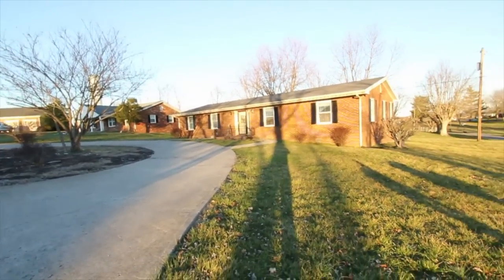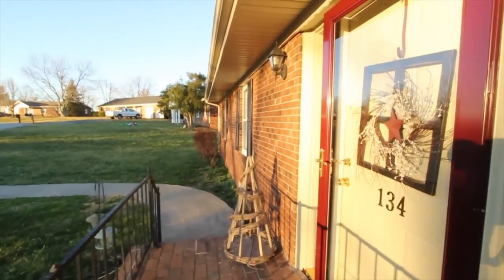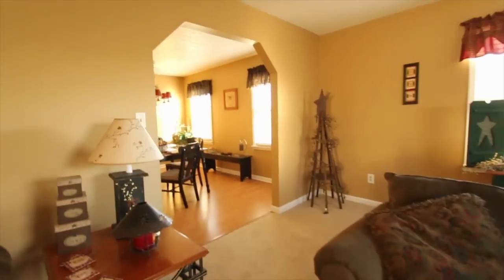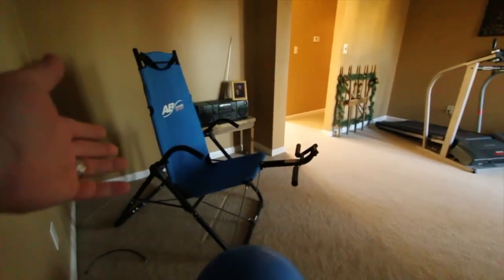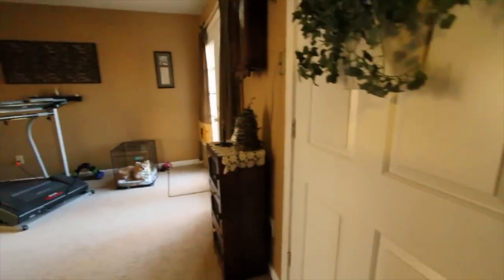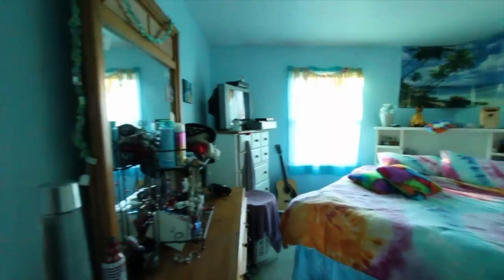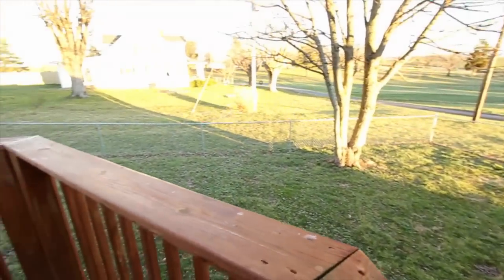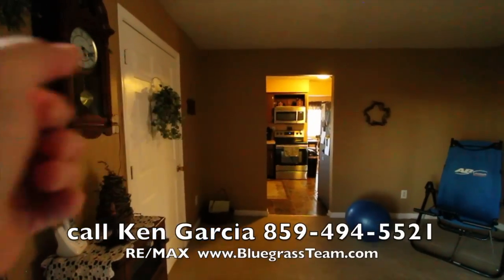Perryville Kentucky brick home for sale Best Real Estate Agent Danville KY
[00:00:01] In sales, sometimes your job is hard, sometimes your job is easy. Well, this house, my job's gonna be real easy. This location, first of all, this neighborhood. All the houses are spectacular. They're all the same. All nice manicure to within an inch of their life. And right out here is the state highway. Perryville is this way half a mile. And Danville is that way about 8 miles. You got Boyle County schools get Perryville Water and Sewer and you've got Kentucky Utilities, which is the lowest electric around. So anyway, there's all brick all the way round. This house is in great shape. Smells like one of those gift shops. You know what? The candles and everything sounds and the smells fantastic inside. Anyway, all these houses, like I said, they're all in great shape. You got this beautiful circle drive on inside. I'll show you. He's got a new star storm screen door here. Perryville Kentucky brick home for sale best real

[00:01:08] All glass. I love that she can leave that open 1:34 southern driver's his house and he's got a laminate here in the front. Real beautiful. Now, I've got to tell you about this house. Is the house a closet? If you like? Closet, you're in good shape. There’s Closet here. Who's closet here? This closet. Here you go. Closet space in this house. It's really a big house. It's a 3-bedroom bath and half. But there's a little secret in the laundry room I'm going to show it to. So here's living her course. And it's big. His real big. And then we roll over here to the dining room and it's got great lament there. And then another great aspect of this house, a great feature of this house is the back deck. We talk show you that love this kitchen because it's cozy, yet there's plenty of room that's not eaten.

[00:02:06] I don't think unless you're really small table, but you could put one of those Eilon rolling around things. You know, Sting's deal with the butcher block. Top thing, of course, is a ginormous refrigerator. So most people wouldn't have room for chair that size. It's big. I mean, it's really big. To show you here. Ok. Now, this person uses this room as just an exercise room. And she got her 2 little Pomeranian dogs there. And they're cute and very well behaved. But here's this laundry room.

[00:02:42] And I know this house from 15 years ago. So I might be telling you half a story. Verify it with Ken. OK. But if I remember correctly, there is a shower. There was a shower in here in this corner or the plumbing for one. OK. So verify that. But I think plumbing's down there now if there is or there isn't. No big deal because this is all a huge crawl underneath. You have to stoop that far. So plumber could put in a crawl here and you got plumbing because you got what you call a washer dryer at there. Anyway, I think this is about ready to go for a stall shower here for some reason. I remember that. And I could be crazy. Maybe I was drinking too much wine.

[00:03:30] Anyway, this is a dining room, formal dining or spare room. And then down the hall pretty well. Thank you. People live here. Great taste. Place is spotless. It's clean as wax. More closets. We have more closets. Here's the master bedroom and half bath. More closets, lots and lots closets. And then here is the 3rd bedroom.

[00:04:12] So really, what's more, and can I say about the house? It's spotless. It's impeccably clean. It's cute as a button. Smells great. And it's just waiting for you to come and take a look at it and make it your home. Oh, hold on. I got to show you the deck. Check this out. French doors, these openings both open. That they both open out onto this deck. And look how nice that is. You get chain link fence here right off the house is not the property line, obviously, but you can let your puppies out here if you want. Remember I told you about that big crawl. We can see how big it is. Neue Hayton, our unit.

That building right there is a firehouse. So that's a good place to be. Which also means the insurance here is very low because you'd be in a good zone. I don't know what is. When the firehouse is, what, 500 feet from your house, that's probably a good zone. Hey, good, nice, solid deck. It’s got a cabbage stain on it. There you go. Give us a call. This has got to be your new place. Plain room for Garden and Perryville just accused no place in the world. Thanks. You can't call numbers right there. Perryville Kentucky brick home for sale best real